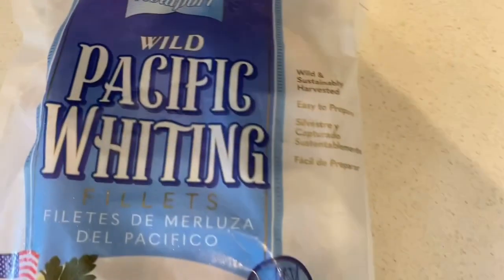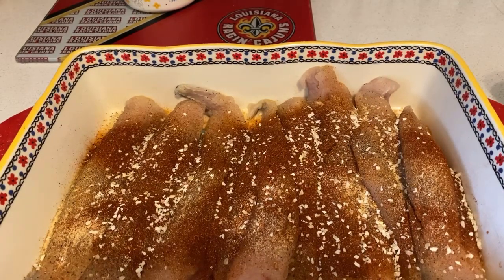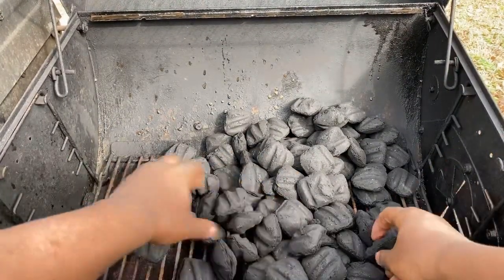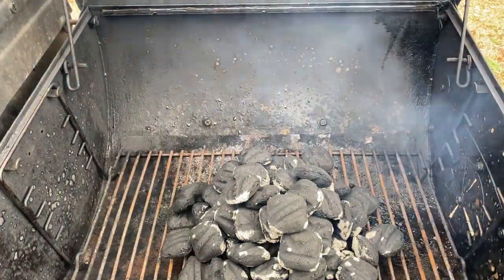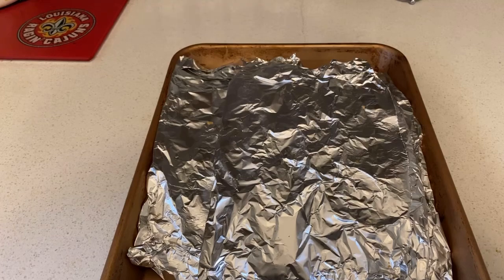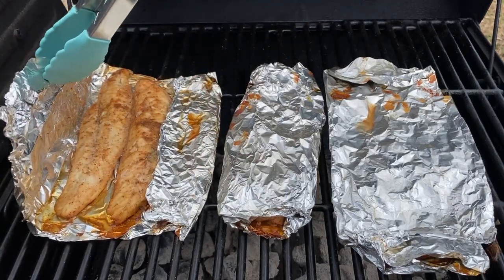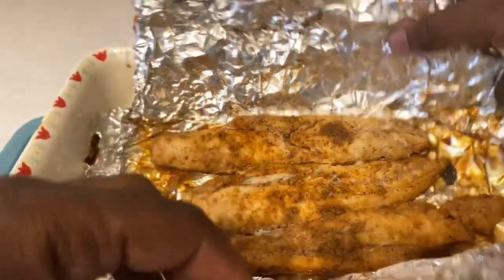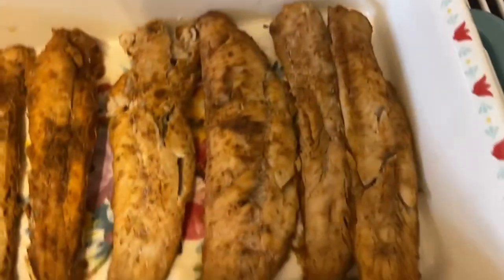Grilled Wild Pacific Whitening Fillets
Hey guys it’s me I just did some wild pacific whitening fillets on the grill and they are so good and I hope y’all enjoyed the video.